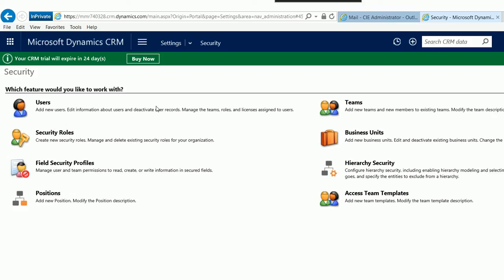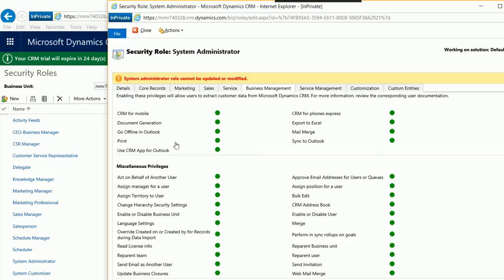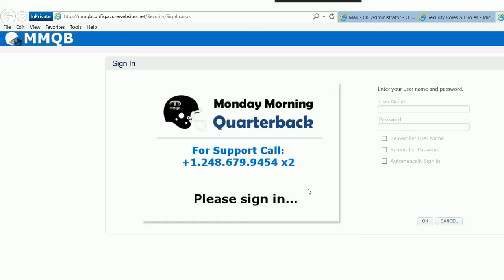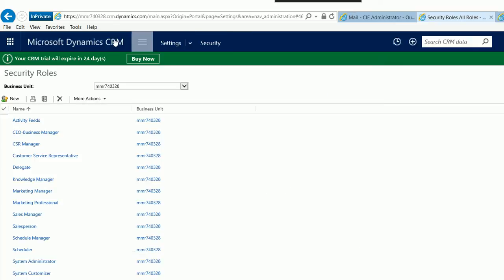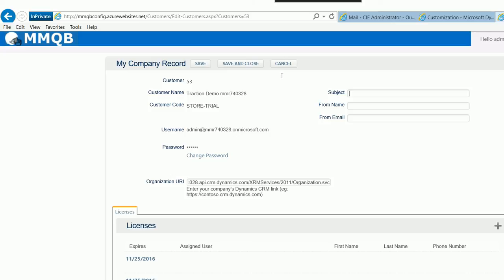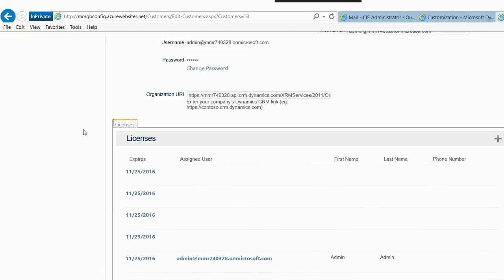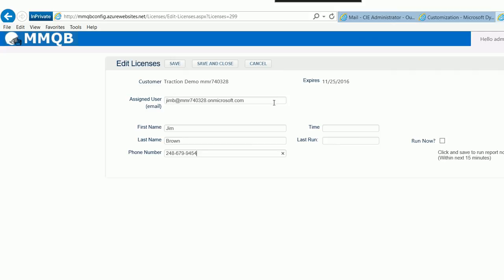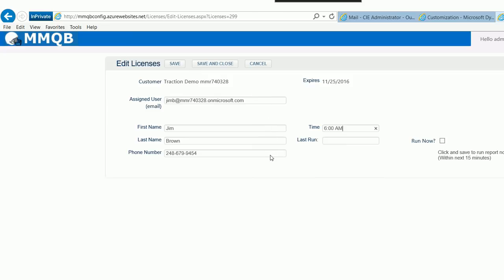Monday Morning Quarterback Setup Video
Learn how to properly provision the demo of our MMQB system for Microsoft CRM.